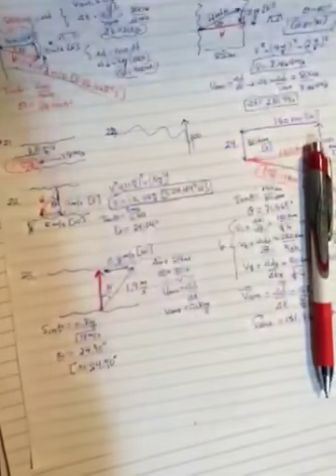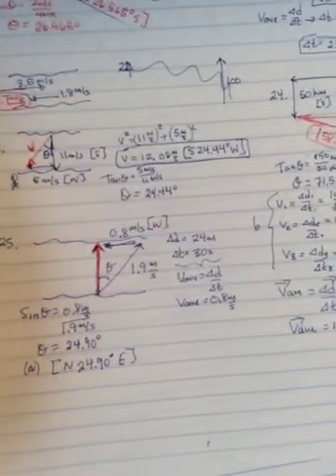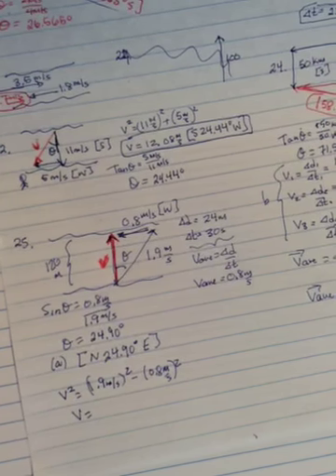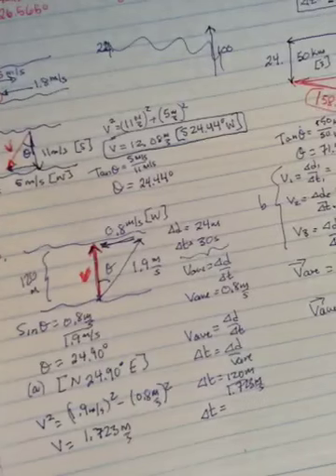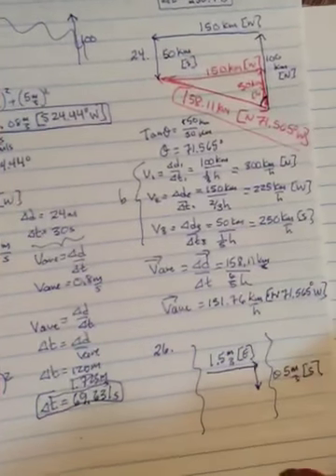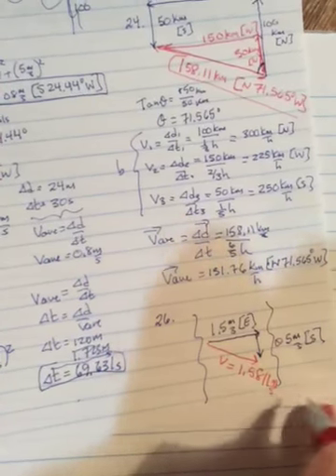Physics 11 Relative Motion Questions Page 110 Part 3